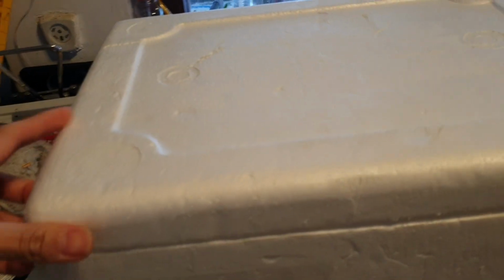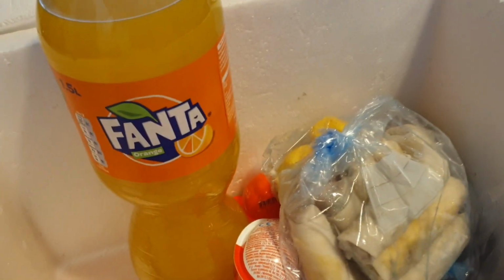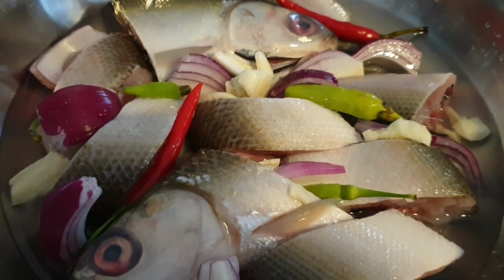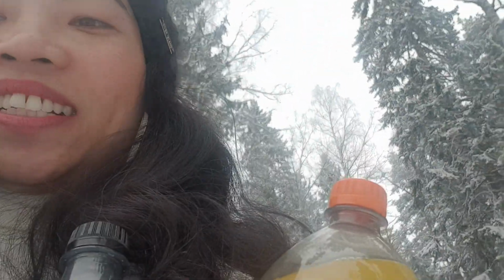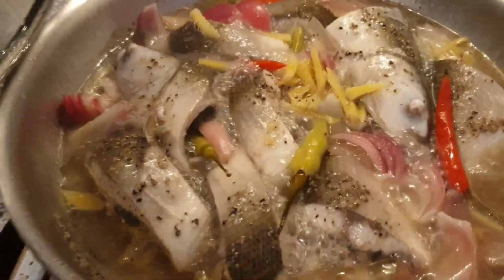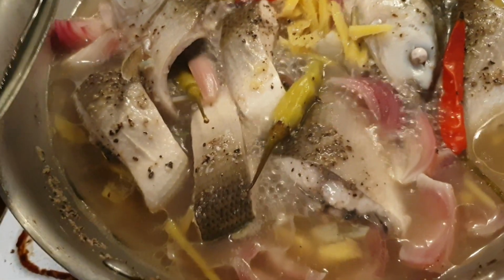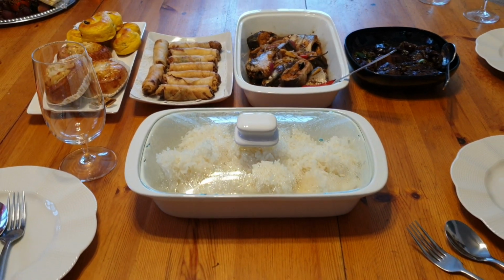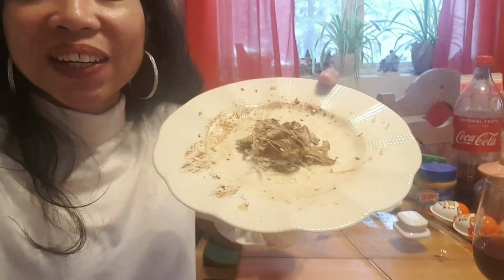Brunch with friend ❤ ||Quality time and cooking Paksiw na Bangus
Pag di gusto and video na ito, mag next na lang lolz.